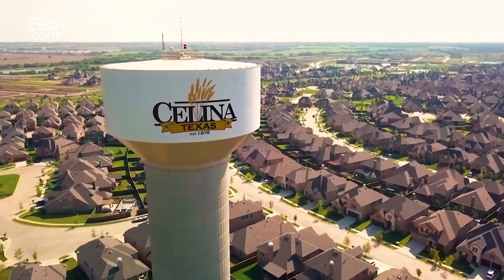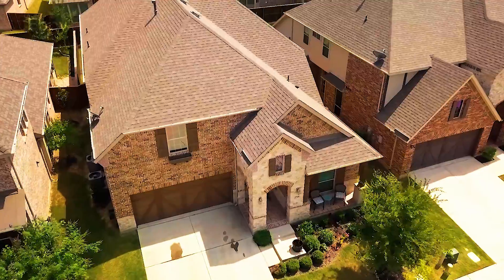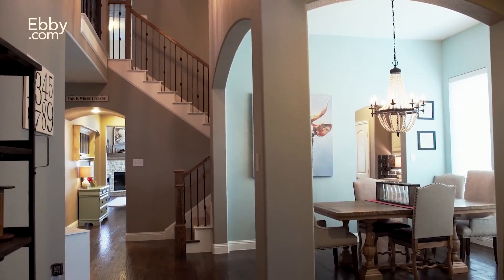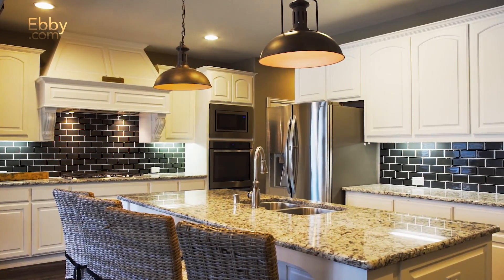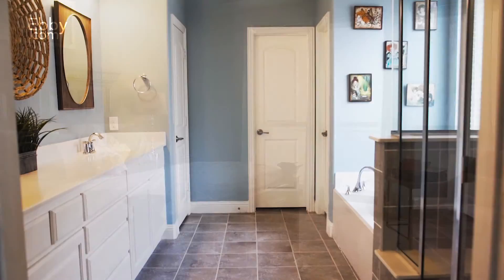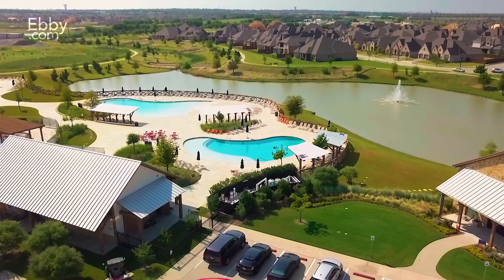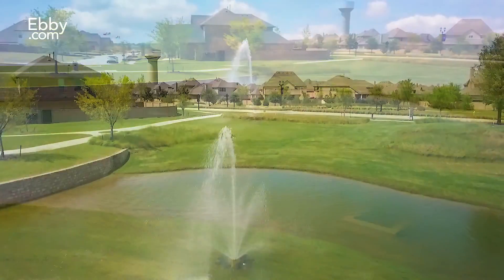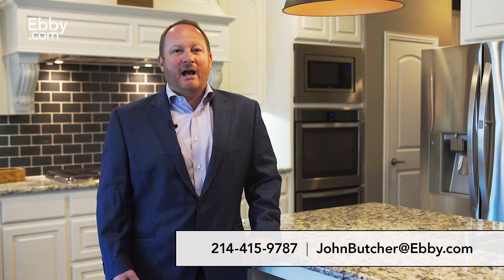Fresh Listing Friday | September 1, 2017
Happy Friday y’all! This week’s Fresh Listing Friday is a charming two-story home in Celina, just north of Prosper. 3718 Millstone Way offers natural lighting, an open floor plan, hardwood flooring, landscaping, and a fenced backyard. Take a virtual tour below to see all the beautiful amenities throughout.

Photos at the Ebby blog